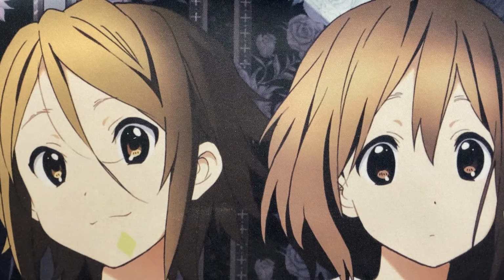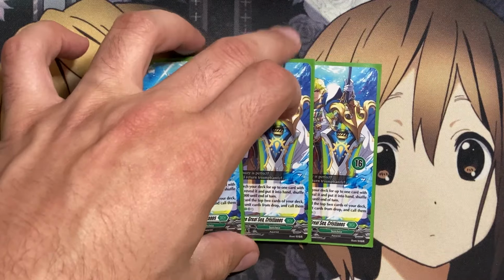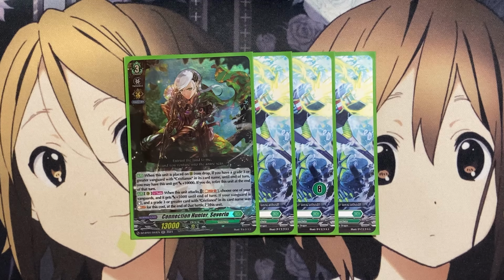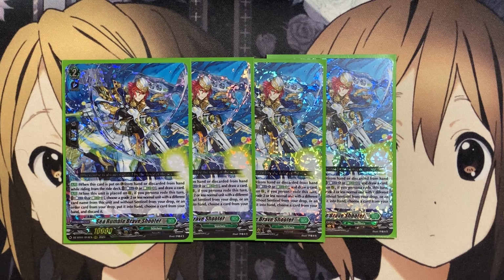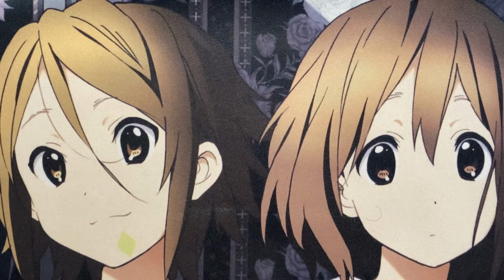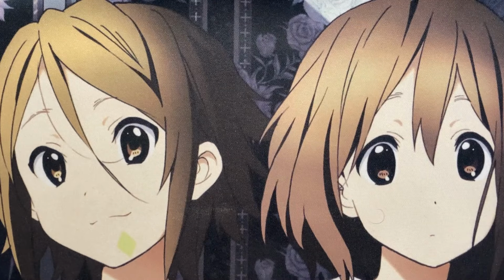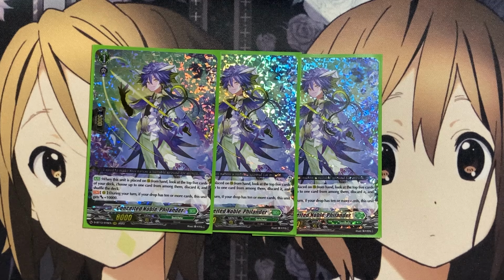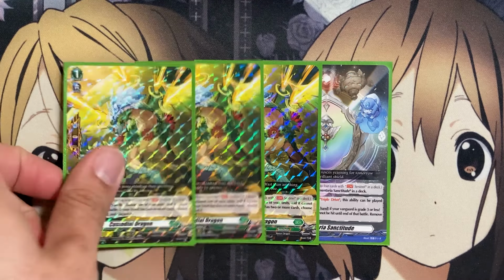My Cristianos Cardfight Vanguard Deck Profile for Post Fated Clash